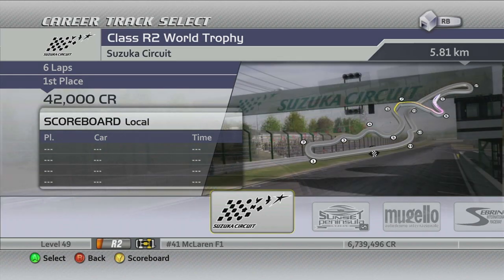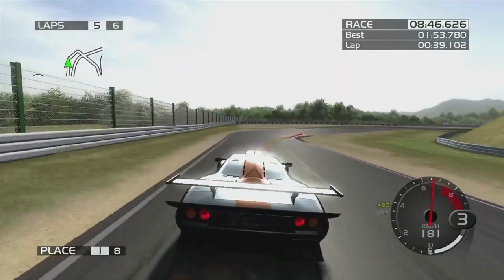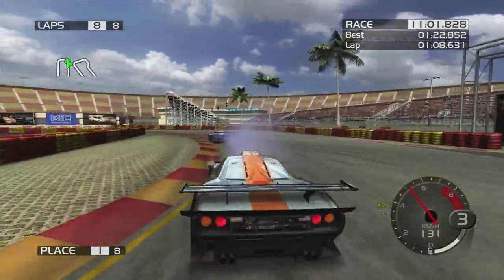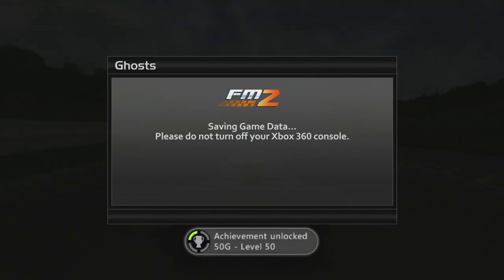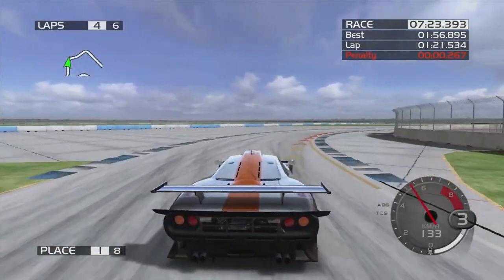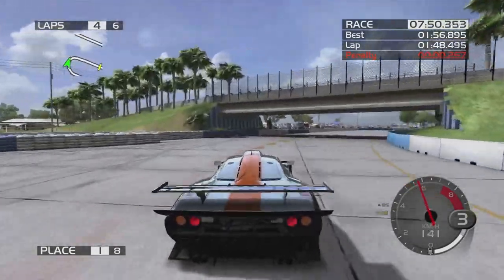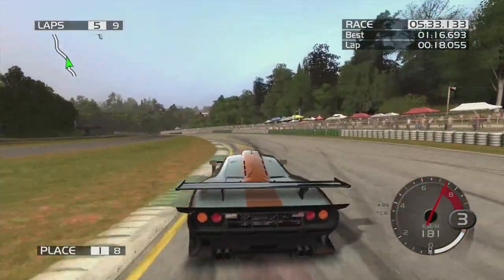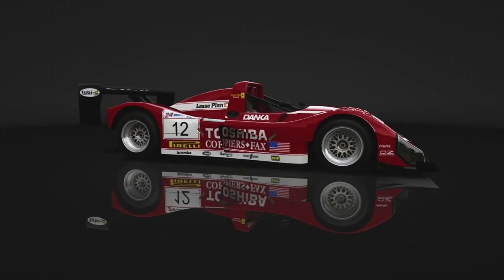Forza Motorsport 2 Playthrough - Class R2 World Trophy - Episode 69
Chapters:
00:00 - Intro
01:05 - Legends World Trophy - Suzuka Circuit
13:29 - Legends World Trophy - Sunset Peninsula
24:58 - Legends World Trophy - Mugello
37:35 - Legends World Trophy - Sebring
50:20 - Legends World Trophy - Maple Valley
1:02:22 - Legends World Trophy - Road Atlanta